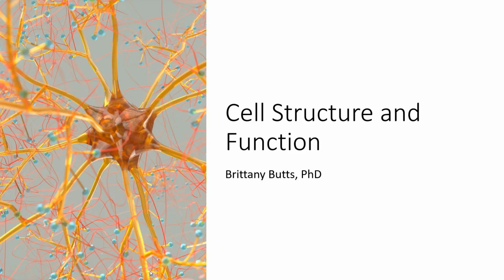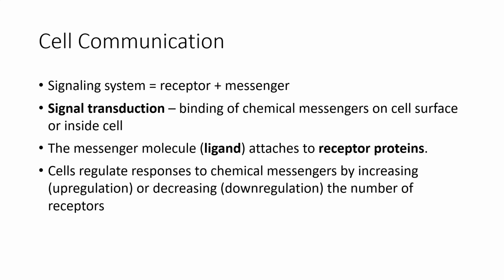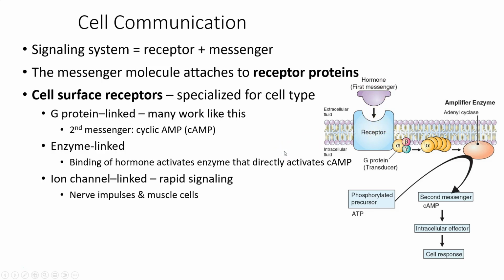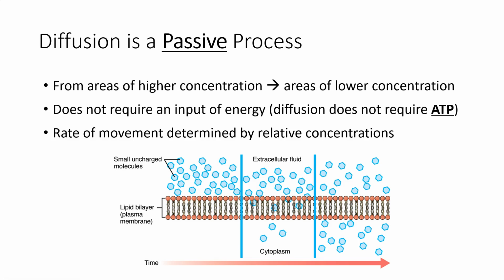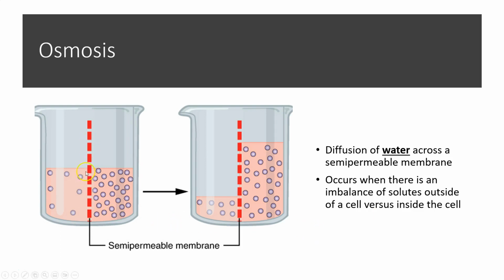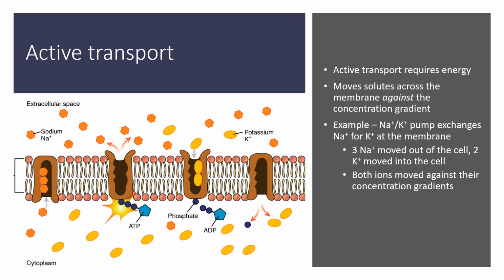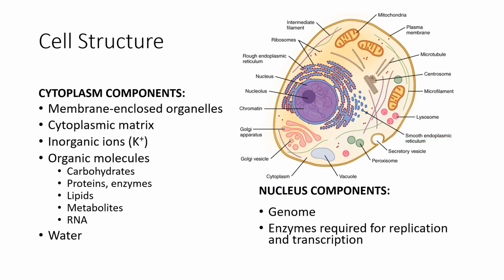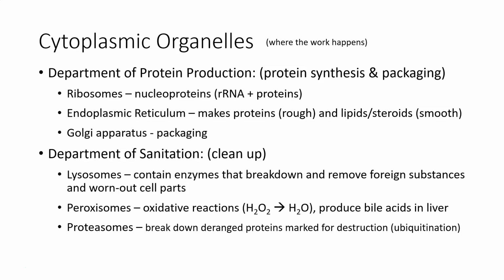Cell Structure and Function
A brief overview of the structure and function of the cell.